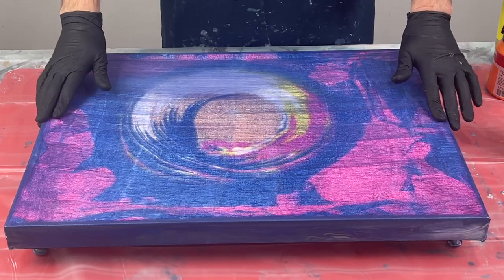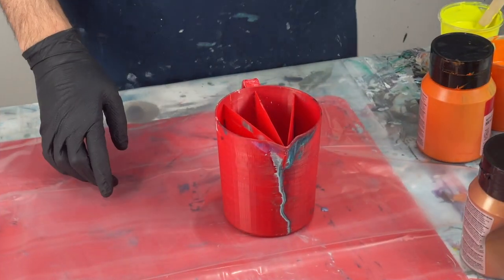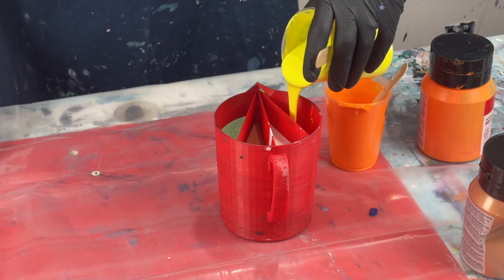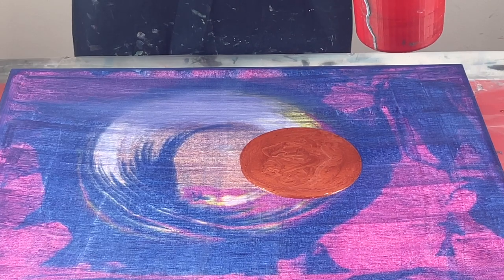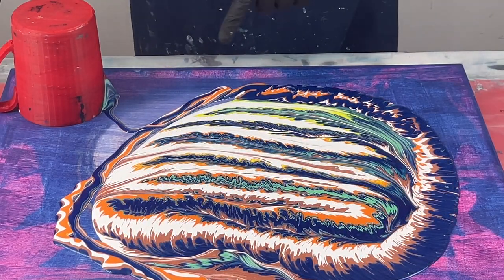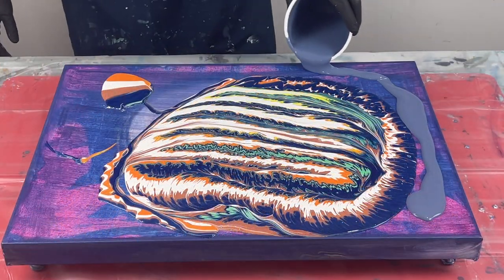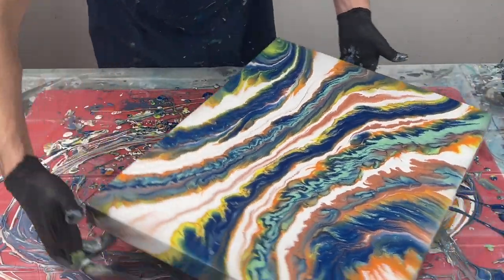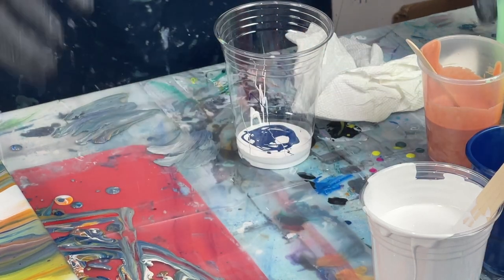Split Cup Straight Pour~Sandwich Pour~Marble Pour~Acrylic Pouring~Fluid Art~154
Wow you guys, this painting made me work for it.  Today, I wanted to do a Split Cup Straight Pour but I just wasn't happy with the end result so I poured it again using the Sandwich Pour technique.  Unfortunately I didn't use enough of the colors so I had to re-pour for a third time.  As it turns out, the third time is the charm.  I'm much happier with this result.  This just goes to show you, if you aren't happy with the result, don't let the paint dry, you can always re-pour the painting.

Video 154
18x24" Gallery Wrapped Canvas

Time Stamps
0:00 Introduction
1:34 Canvas size and Colors
 2:46 Filling Cup with paints
4:45 Pouring the Paint on the canvas
7:08 Tilting the Canvas
9:47 Refilling the cup with paints
11:18 Flipping the cup of paints on the canvas
12:26 Tilting the Canvas
14:18 Refilling the cup with paints
15:41 Flipping the cup of paints on the canvas
17:03 Tilting the Canvas
 20:36 Wet result
 21:43 Final Thoughts

Colors Used
DecoArt - Deep Sapphire Blue
DecoArt - Jadite
Amsterdam - Bronze
Amsterdam - Titanium white with Satan Enamel
Amsterdam - Azo Orange
Amsterdam - Yellow Lemon

Pouring Medium/Additives
Floetrol